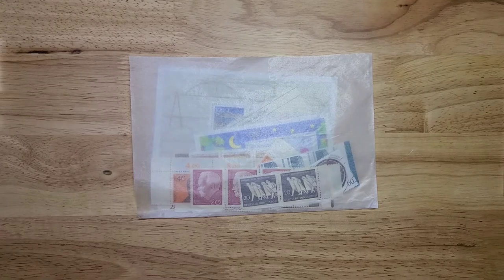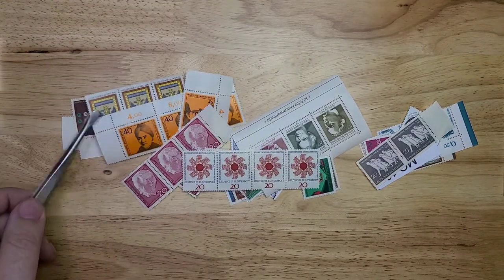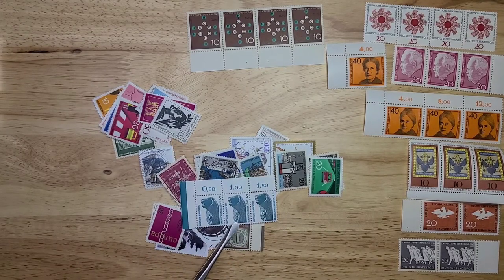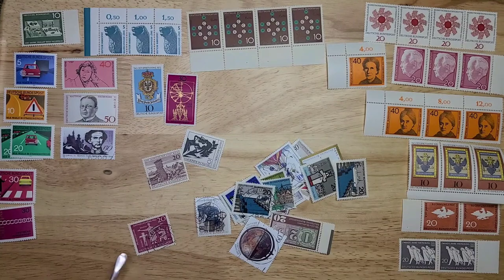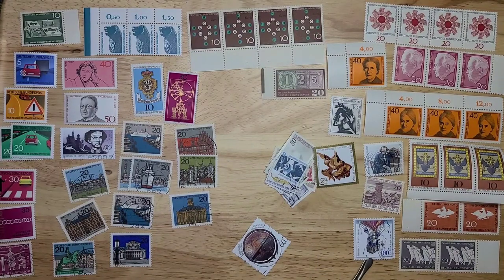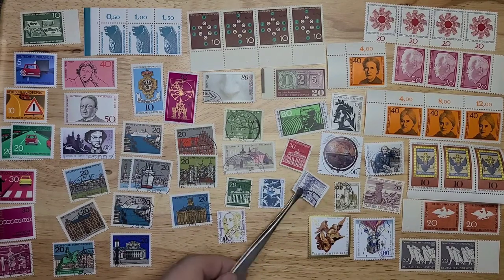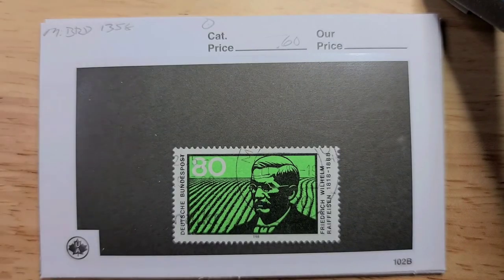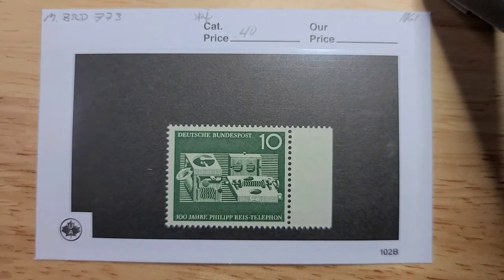Unboxing a Small eBay Lot of West German Deutsche Bundespost Stamps Ep3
PostalPleasures: Unboxing a Small eBay Lot of Stamps from West Germany Deutsche Bundespost (Ep3).

Watch to the end to see closeups and values of some of the more interesting stamps.